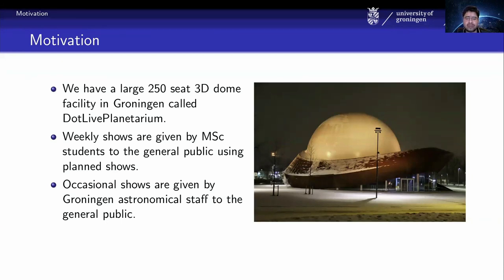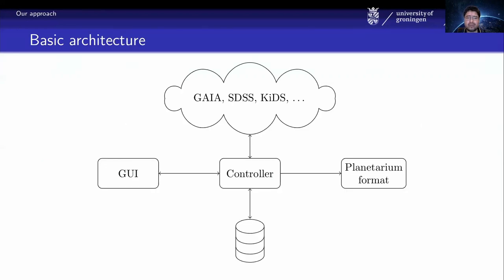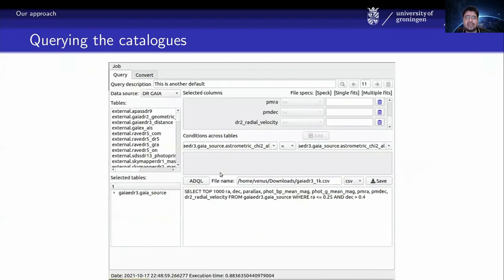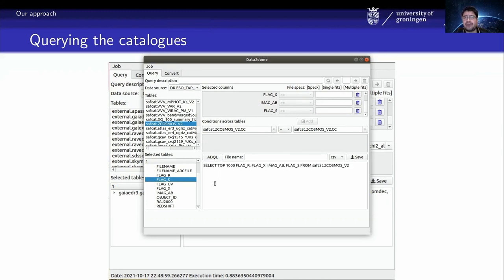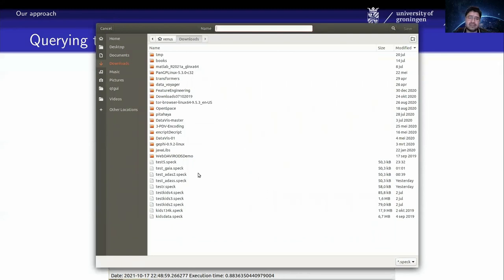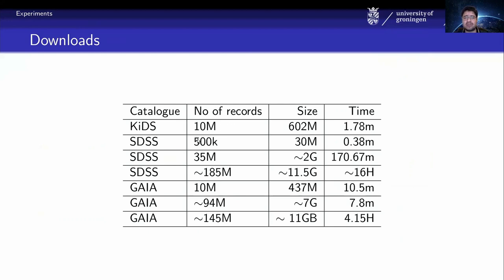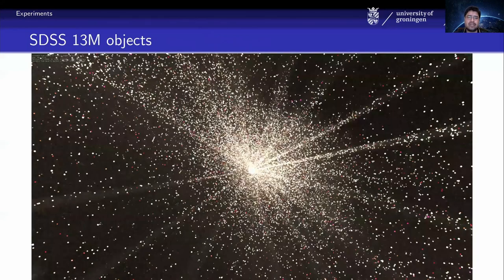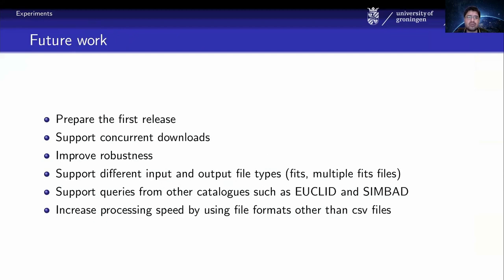A Tool to Explore Astronomical Databases and Transform Data into Planetarium Formats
Venustiano Soancatl Aguilar

The Virtual Observatory can provide a valuable source of material
for presentations in digital planetaria. However, as discussed in a
previous paper, importing data from the Virtual Observatory can be a
time consuming process. Data must be downloaded manually from a web
portal or programatically by using an API (Application Program
Interface). The data must then be transformed into one of the
formats used in digital planetaria: this can be done by ad-hoc
scripts, but writing them takes time and is prone to error. The
Data2Dome consortium, provides an excellent source of data for
digital planetaria, but does not provide a tool to access archival
catalogues in a flexible way. Here we present a tool that can
accelerate the transformation of astronomical data into formats that
can be used by systems commonly used in digital planetaria. The tool
consist of a graphical user interface that gives the ability to
explore and query a range of different astronomical databases, such
as KiDS, GAIA and SDSS. It can store queries in a database, and
transform the data into appropriate planetarium formats. Prototypes
of this tool have been used to prepare data for use in presentations
in the Dot Live Planetarium in Groningen. It has been shown to be a
convenient method of preparing presentations by professional
astronomers on specialist subjects.